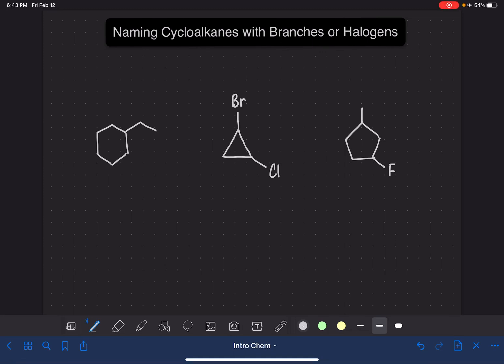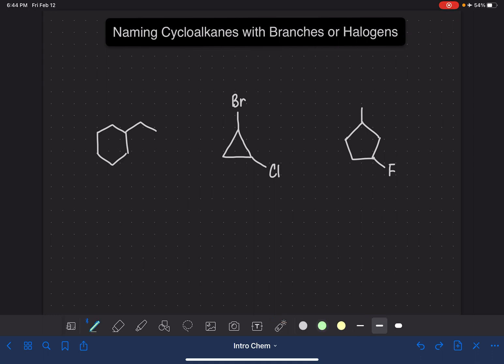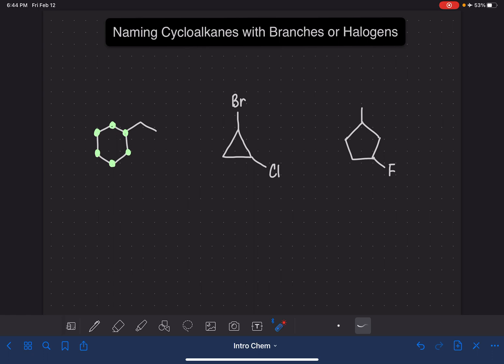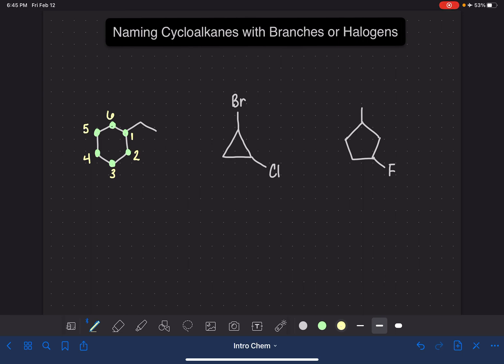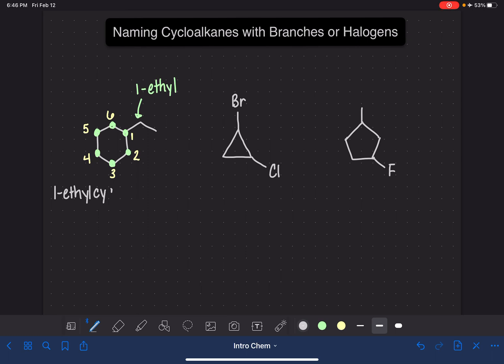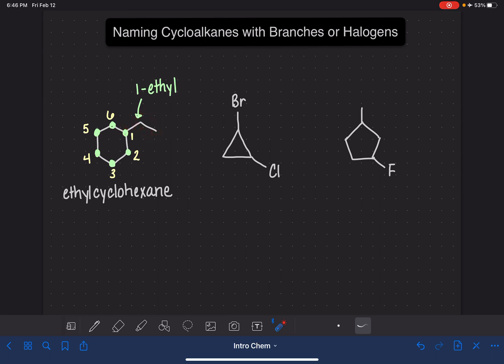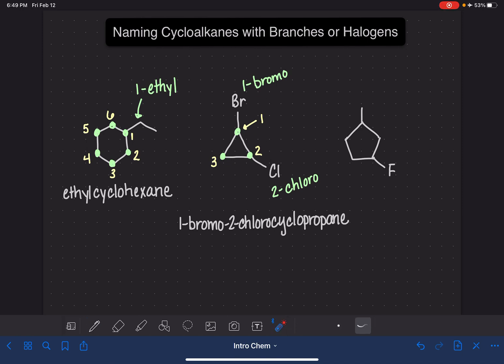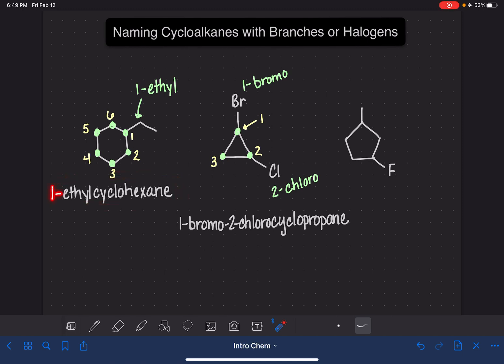10: Naming cycloalkanes with branches or halogens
How to name a cyclic alkane with a branch or halogen.